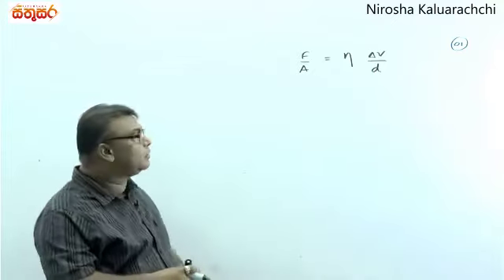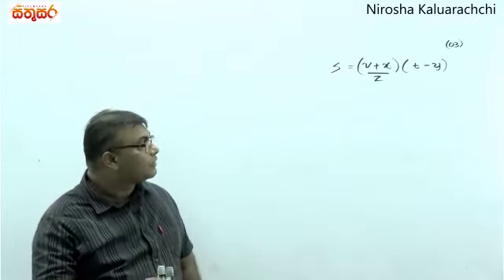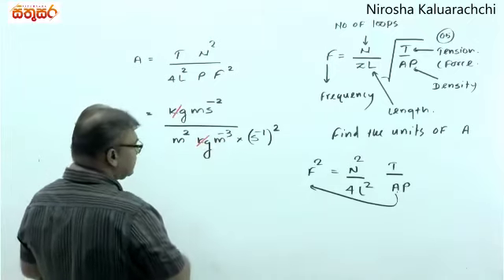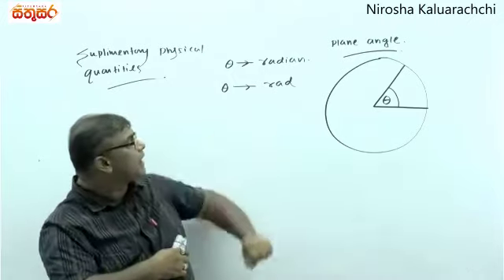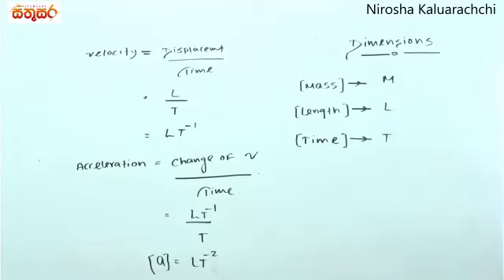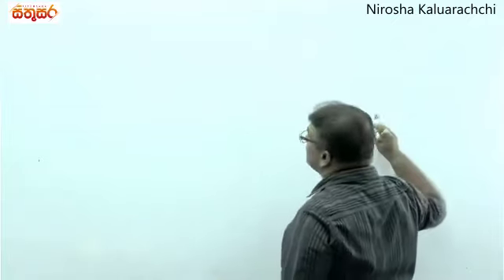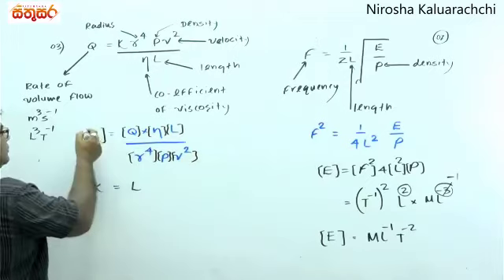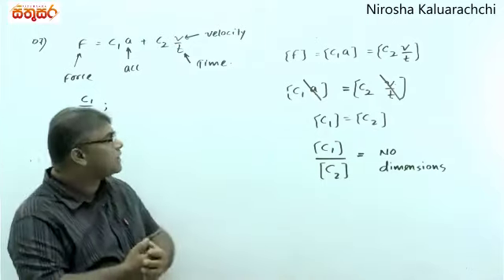2027 Advanced level PHYSICS measurement units and dimensions Day 02.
2027 Advanced Level
English medium Physics
Master Physics with
NIROSHA KALUARACHCHI